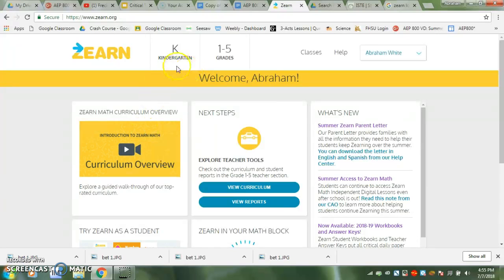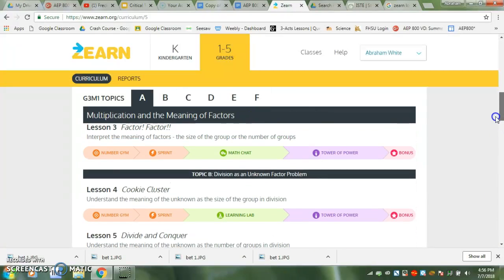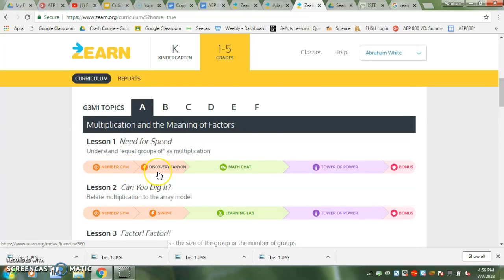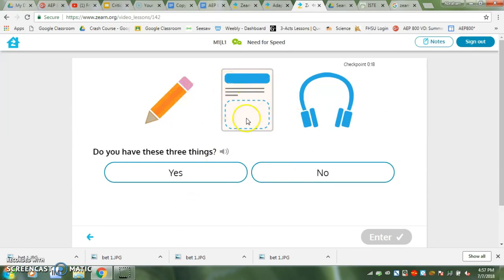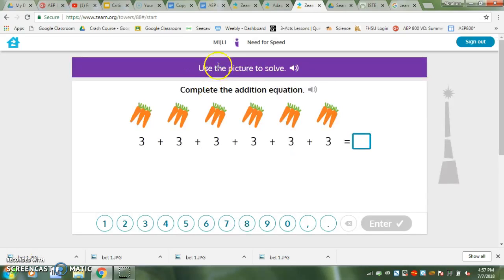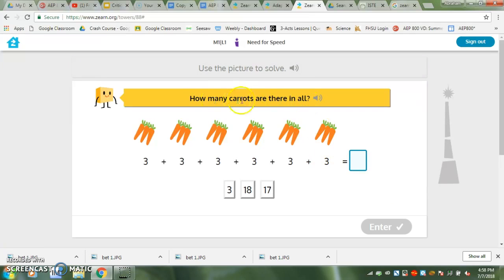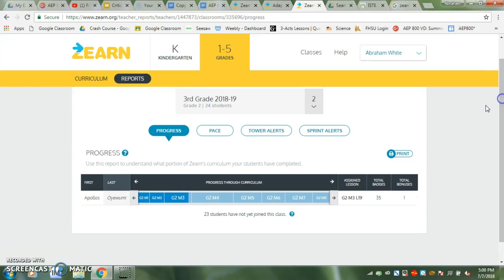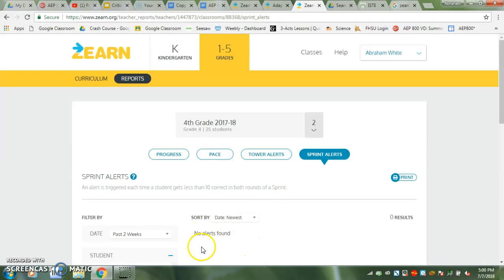Zearn: New Technology #3